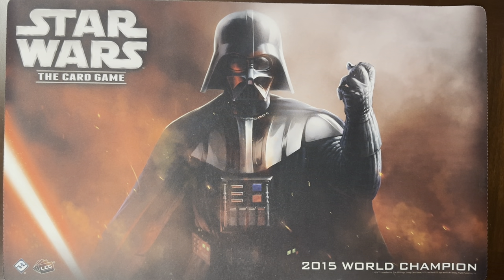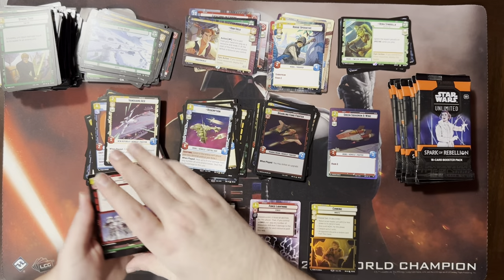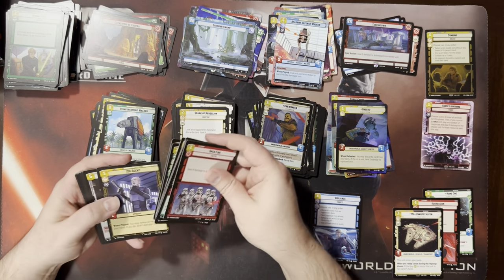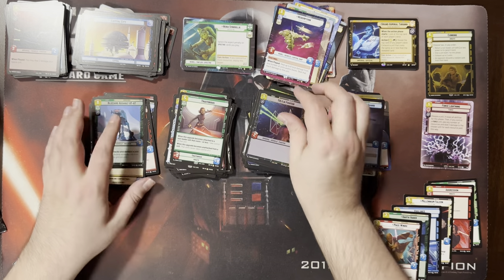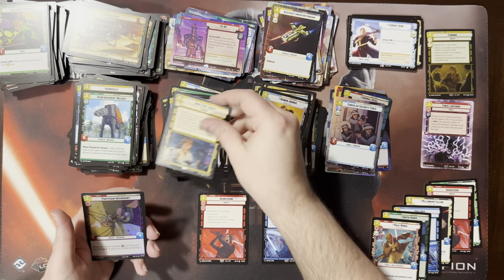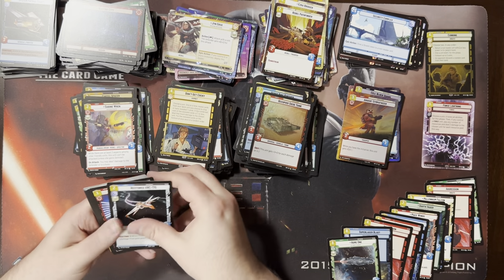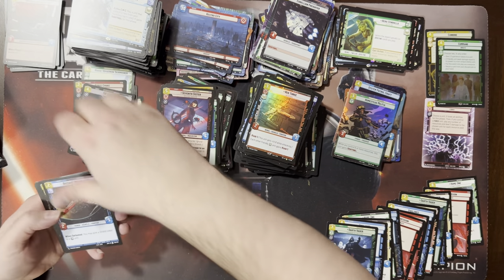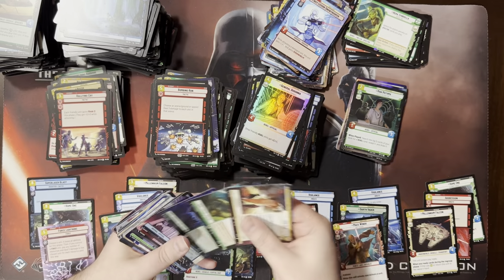Star Wars Unlimited Case Unboxing with a good friend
During this video, Tom unboxes his first case of Star Wars Unlimited. He opens 6 booster boxes, and we chat about some deckbuilding options.

Star Wars Unlimited is a TCG developed by Fantasy Flgiht Games.

Tom is the 2015 world champion in Star Wars LCG. He knows a thing or two about card games.